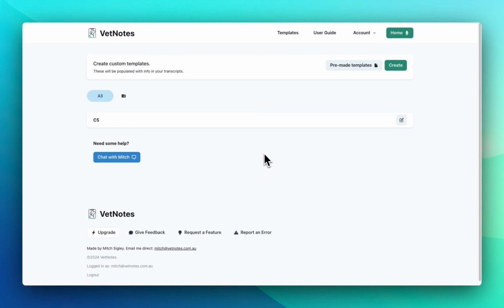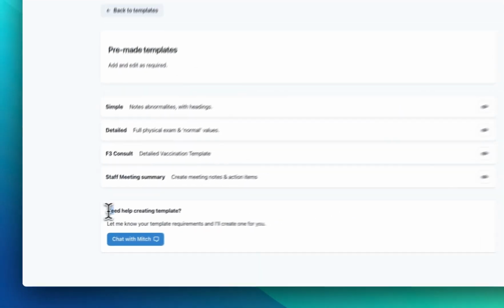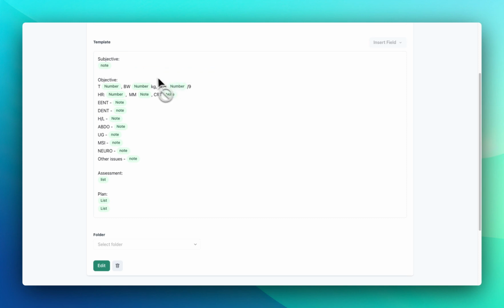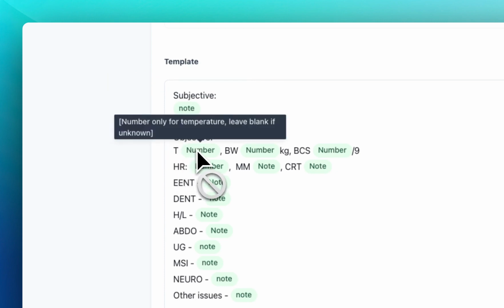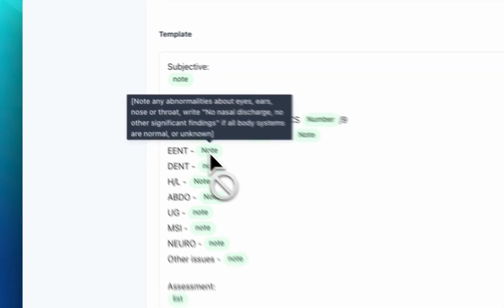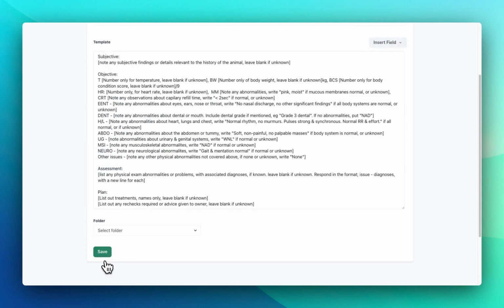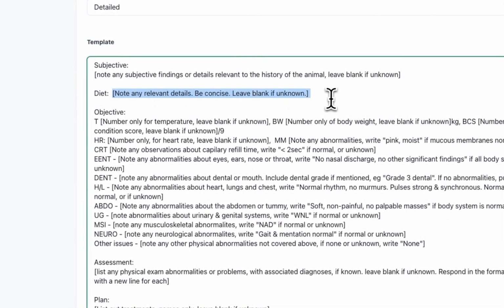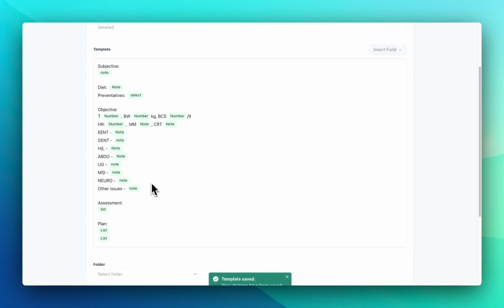Example template walkthrough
This video will give you a good understanding of how templates work in VetNotes, so you can customise the example templates, or add your own.

VetNotes is automatic note taking software for Vets.